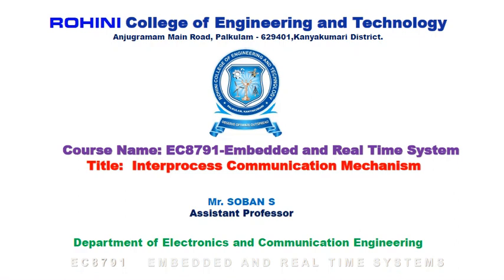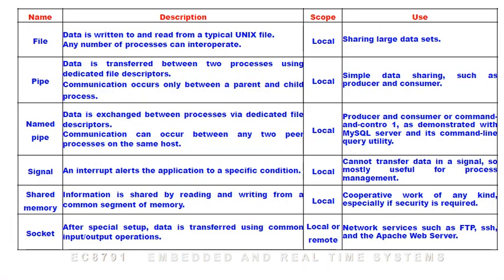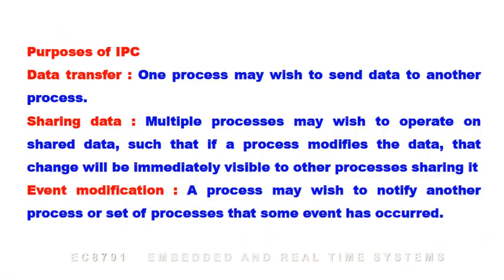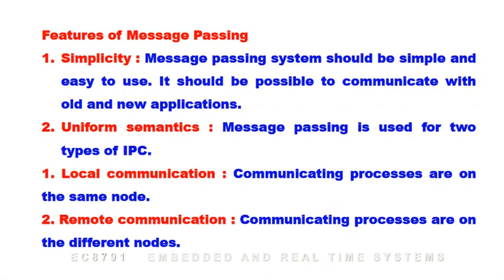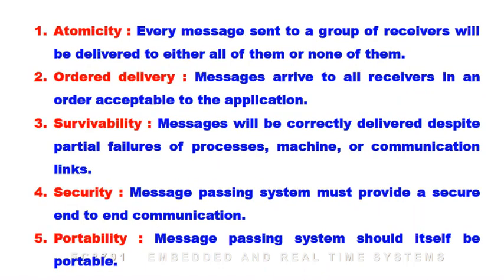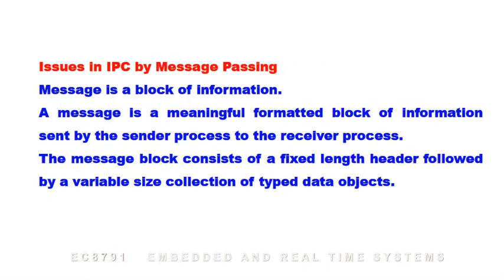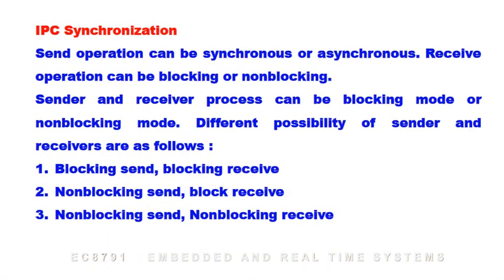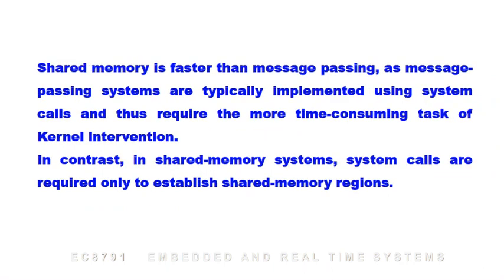ERTS U5 3 Interprocess Communication Mechanism